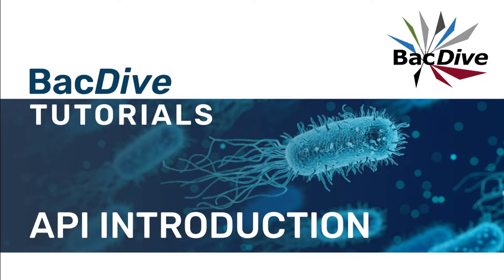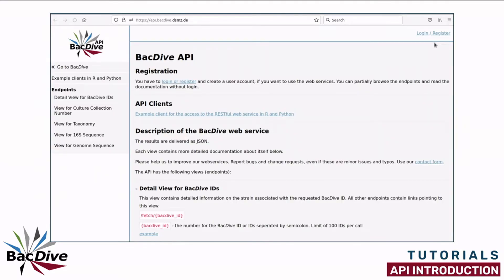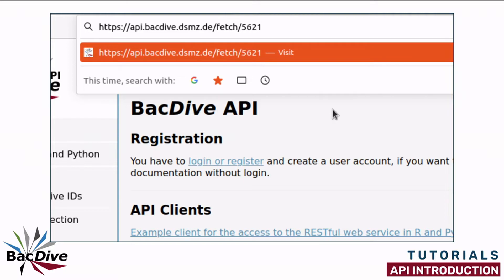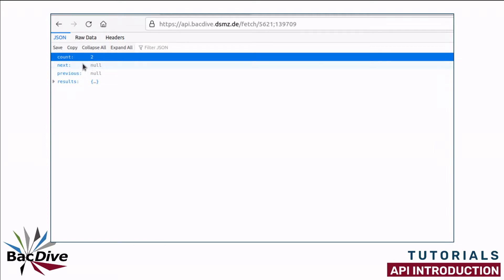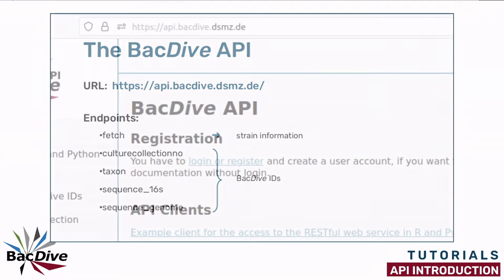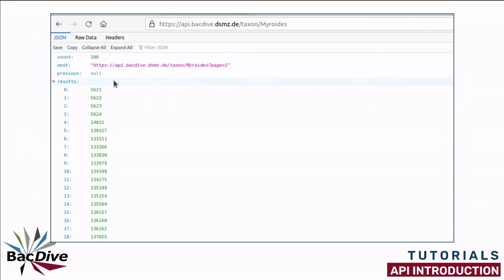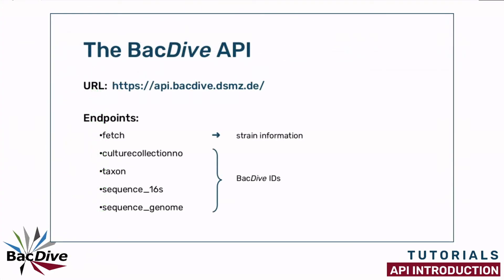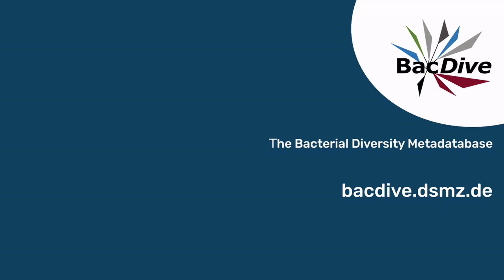BacDive Tutorial: API Introduction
An introduction to the BacDive API.

Topics:
- APIs
- Accessing the BacDive API
- Testing the BacDive endpoints in your browser

00:00 Welcome
00:38 APIs
01:05 The BacDive API
01:26 Registration/Login
01:50 The 'fetch' endpoint
04:57 The 'culturecollectionno' endpoint
05:43 The 'taxon' endpoint
07:17 The 'sequence_16s' and 'sequence_genome' endpoints
08:00 Closing